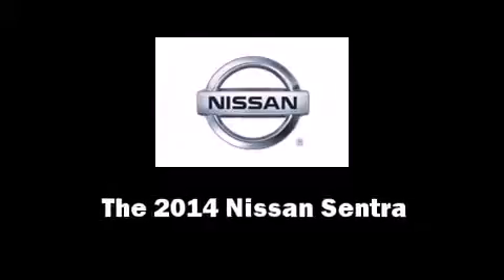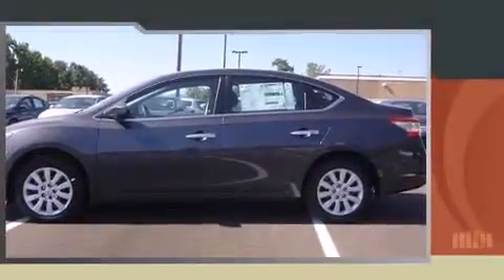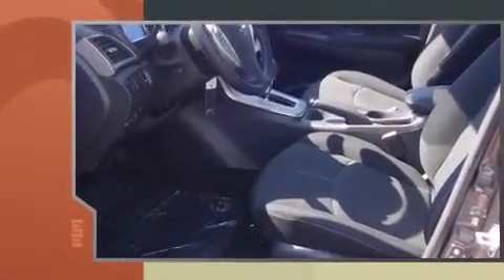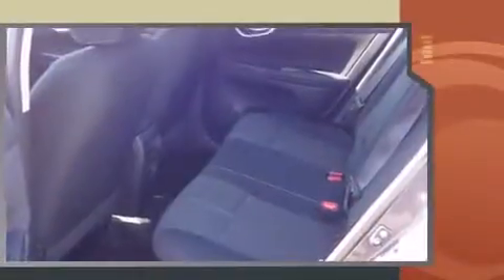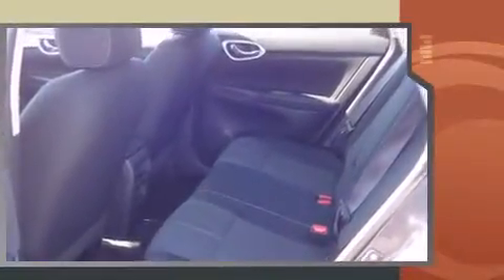2014 Nissan Sentra SV in Jackson, MS 39211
6080 I-55 North Frontage Rd.

The 2014 Nissan Sentra. This 4 door, 5 passenger sedan is waiting for you to take home! It features a continuously variable transmission, front-wheel drive, and a 1.8 liter 4 cylinder engine. Top features include remote keyless entry, 1-touch window functionality, a tachometer, air conditioning, power door mirrors, power windows, cruise control, and a split folding rear seat. Nissan also prioritized safety and security by including: head curtain airbags, front SIDE impact airbags, traction control, brake assist, a security system, and ABS brakes. Electronic stability control ensures solid grip atop the road surface, no matter how challenging the driving conditions. We have the vehicle you've been searching for at a price you can afford. Stop by our dealership or give us a call for more information.